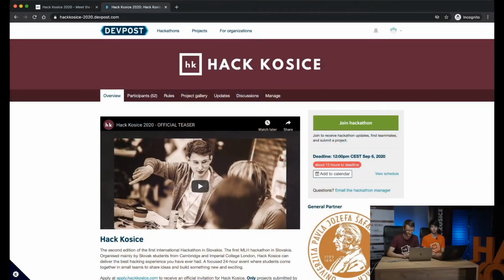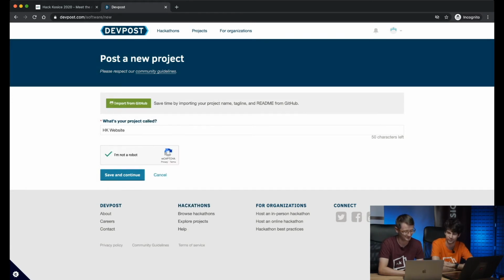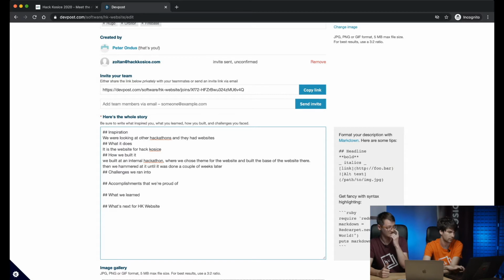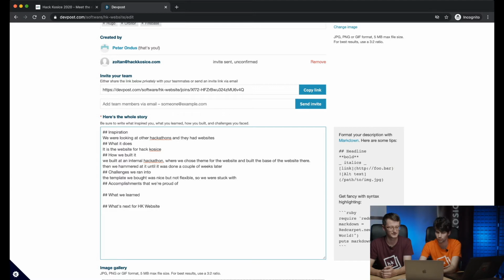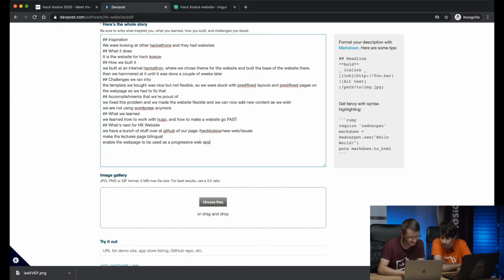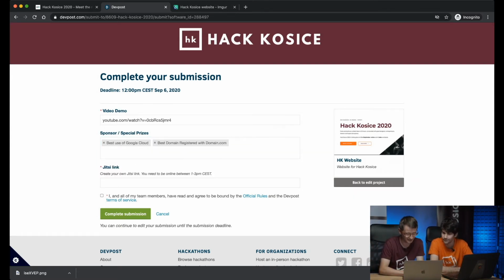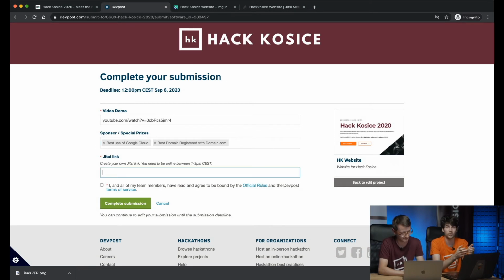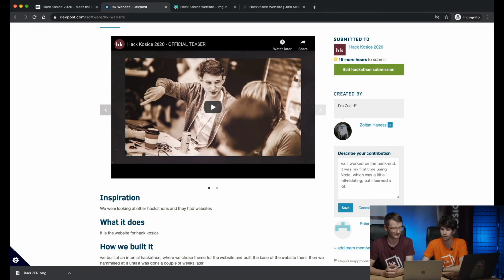Devpost & Expo Walkthrough | Hack Kosice 2020